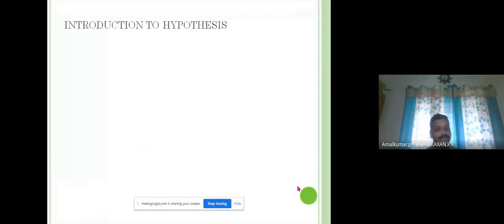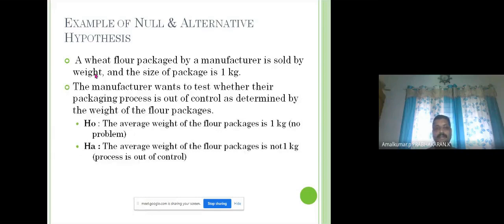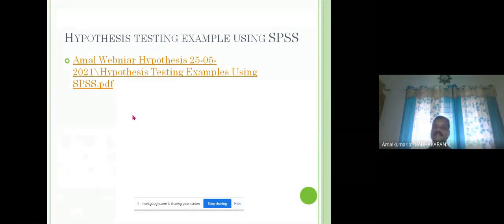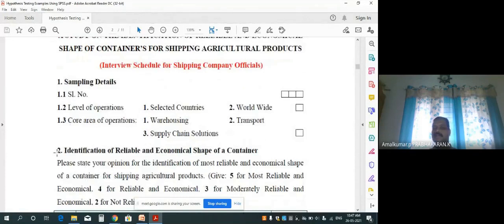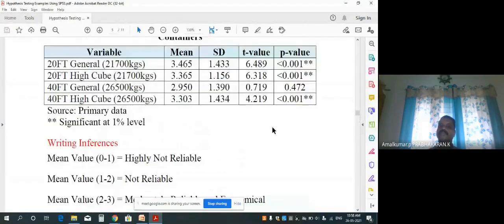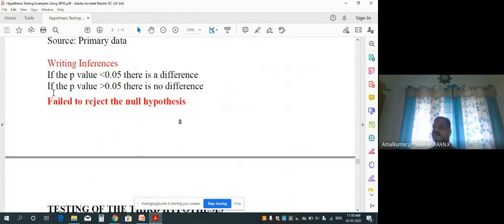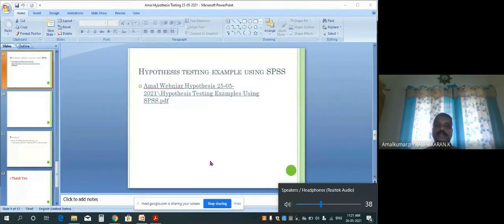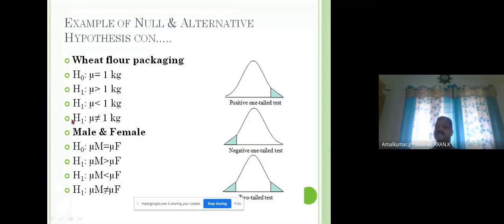Hypotheses Testing - Demystified May 26, 2021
Hypotheses Testing - Demystified - Webinar organised by Research and PG Department of Commerce, KSMDB College, Sasthamcotta, Kollam on May 26, 2021.